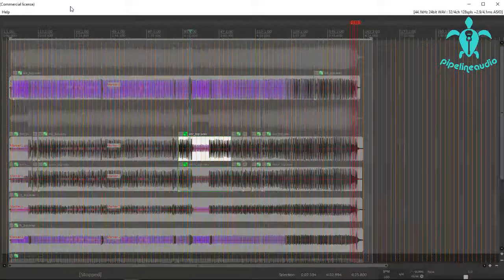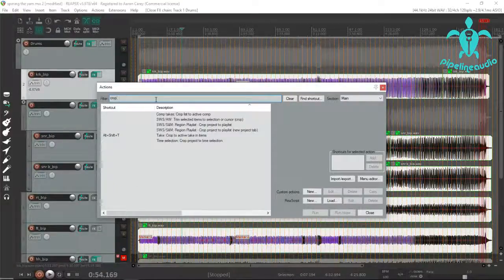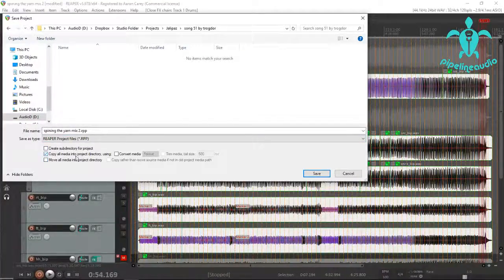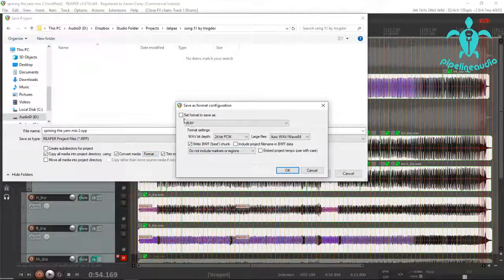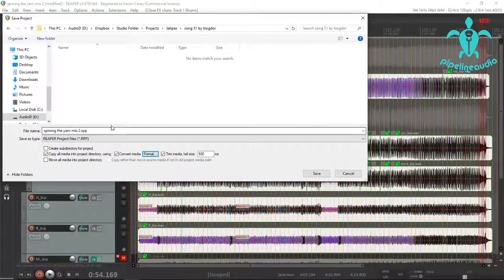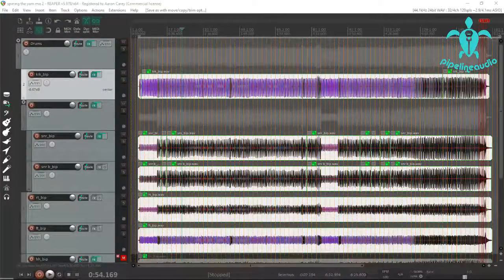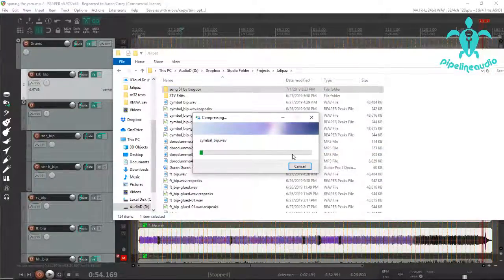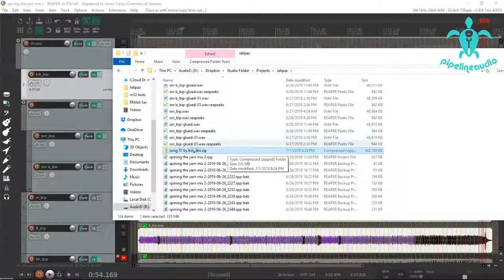Exporting Projects in REAPER